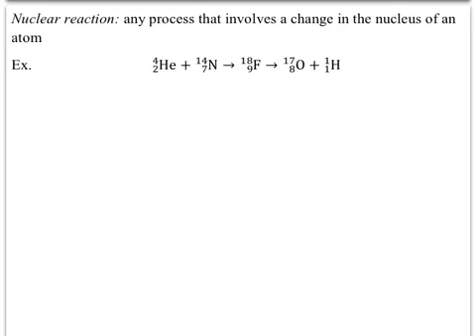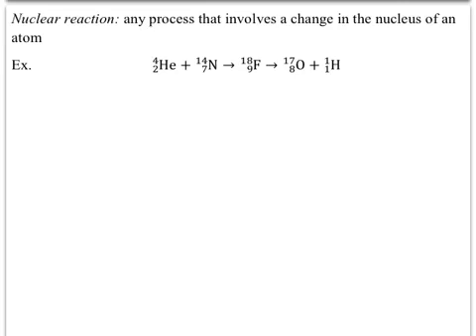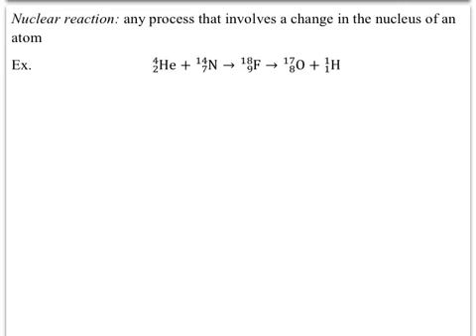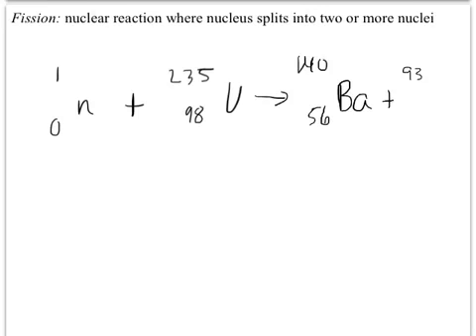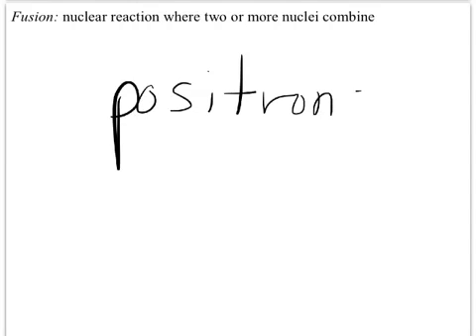25-3 - Nuclear Reactions